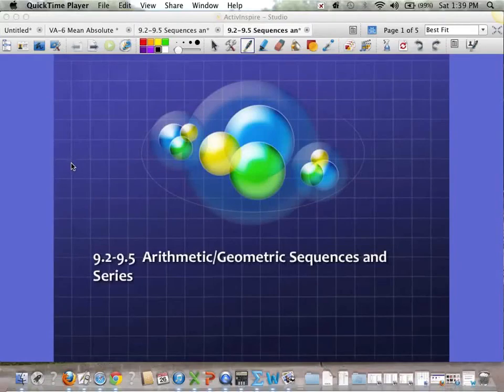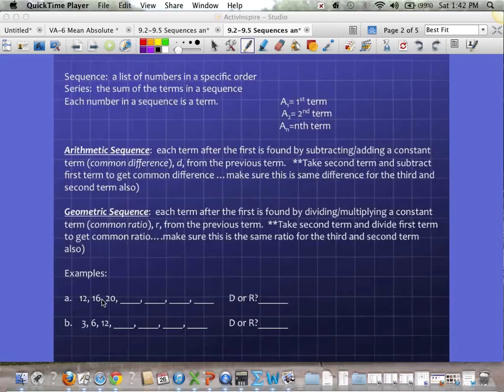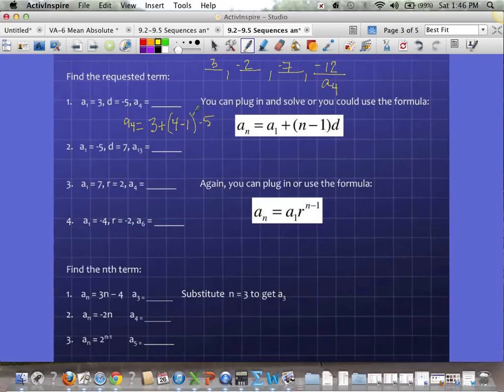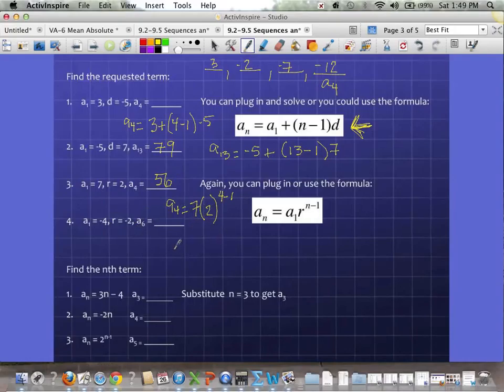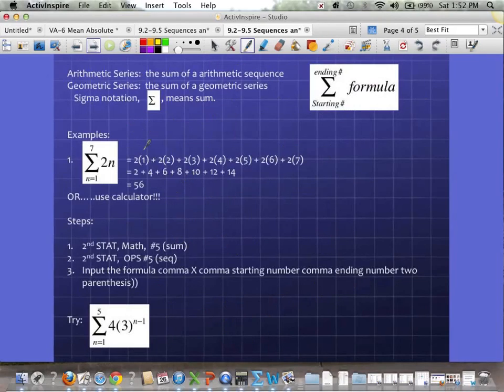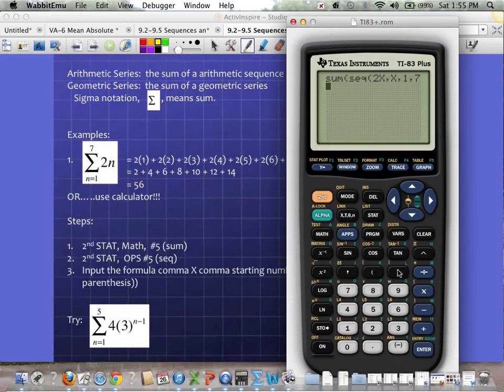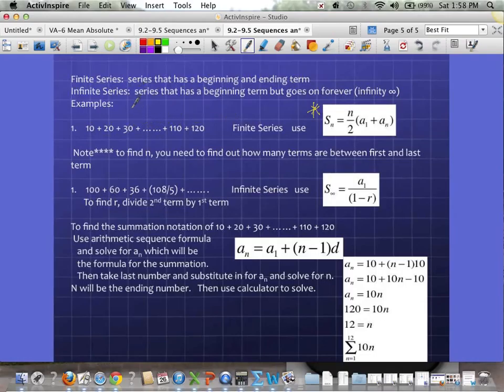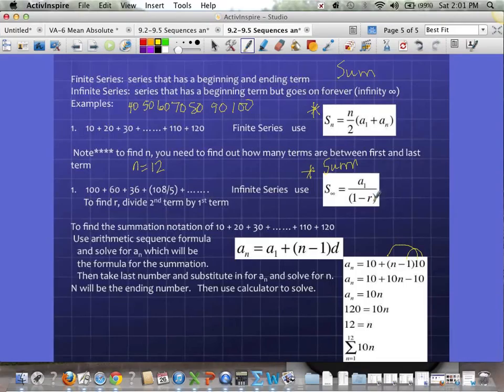9 2 9 5 Arithmetic Geometric Sequences and Series Algebera 2